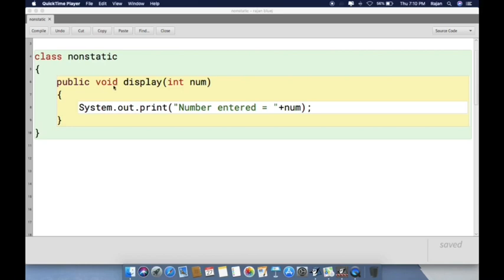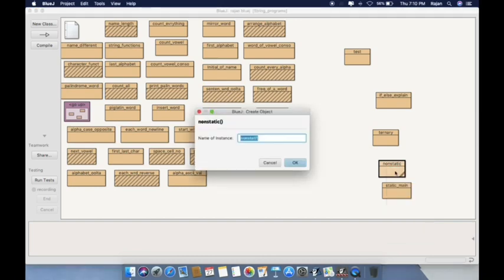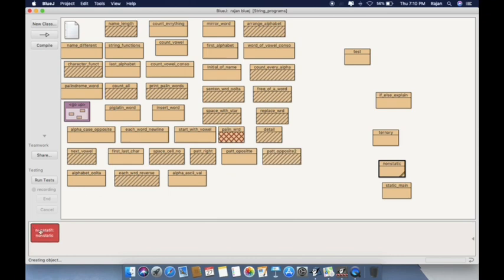Execution Of Static And Non Static function In BlueJ.